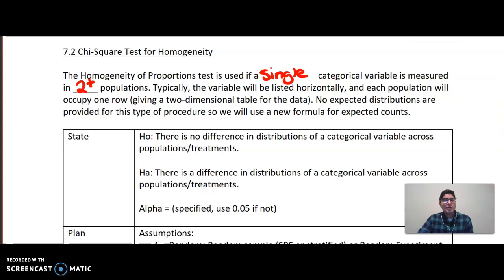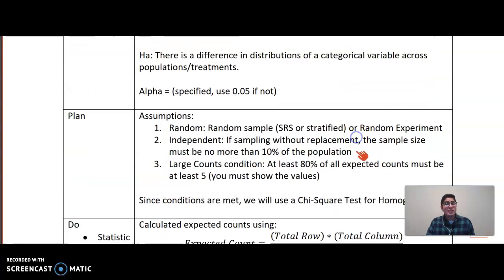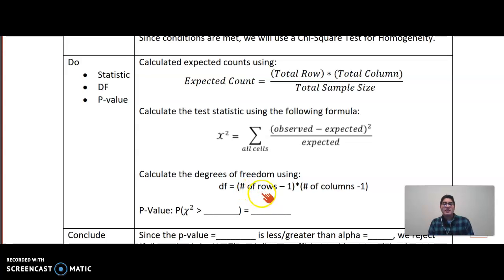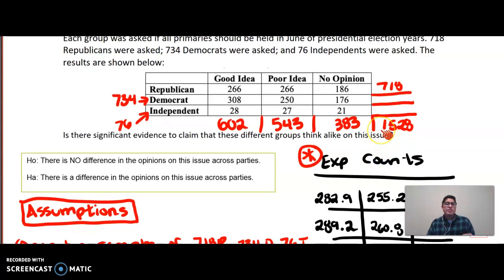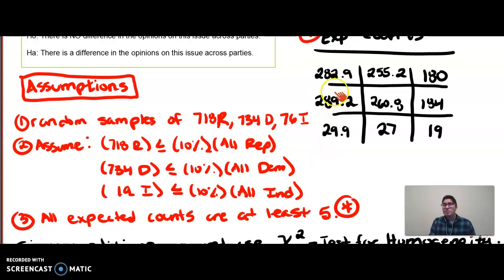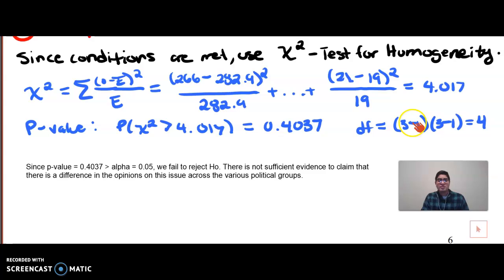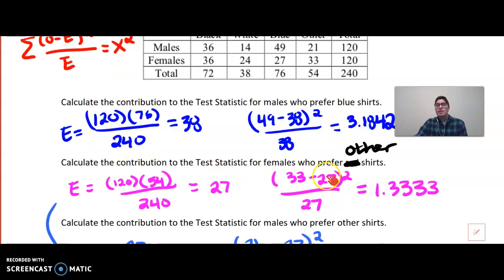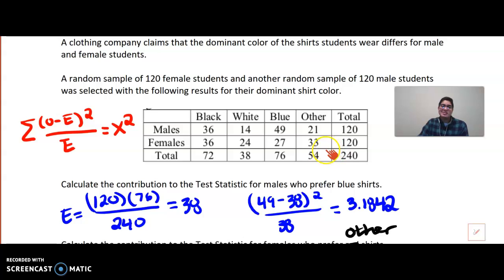8.2 Chi-Square Test for Homogeneity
Let's talk about a Chi-Square Test for Homogeneity!